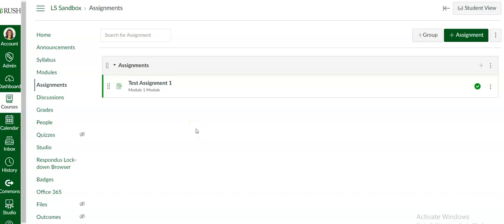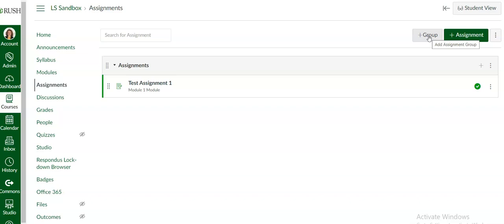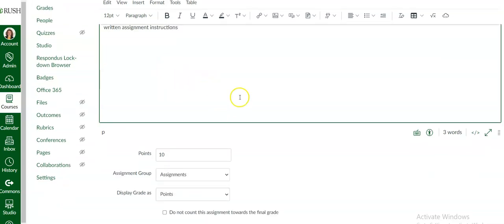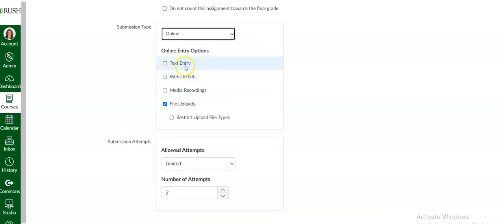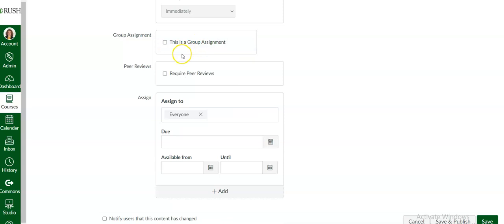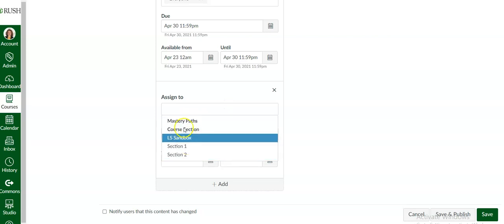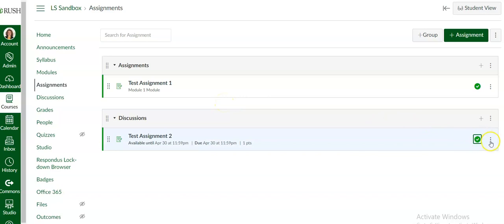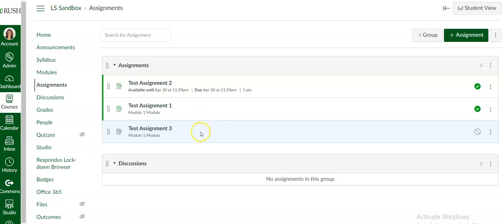Canvas - Creating Assignments